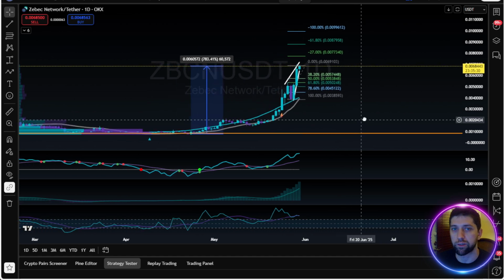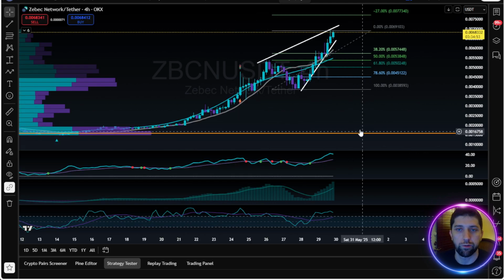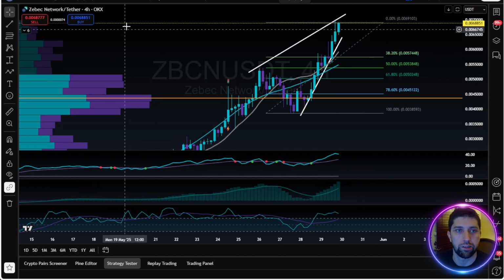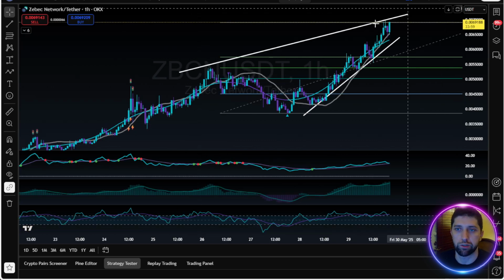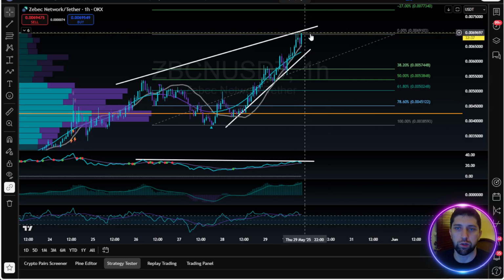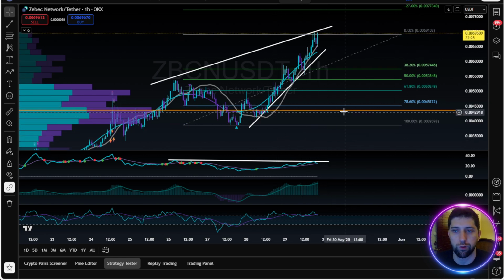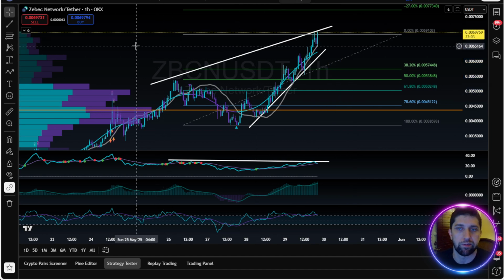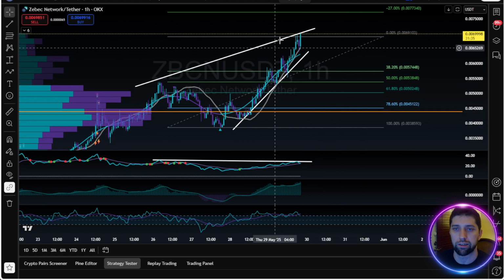Zebec Network $ZBCN Up 800%?! Don’t FOMO In Until You See THIS.. 🚨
Zebec Network $ZBCN is exploding right now — with an unofficial XRP partnership rumor circulating and retail FOMO flooding in, it’s already up over 800% this month.

But here’s the truth: it’s severely overbought on multiple timeframes. In this video, I break down what’s really going on behind the hype, why most traders are entering too late, and the key levels I’m watching for a possible buy-in on the pullback.

Timing is everything — don’t chase green candles. Learn how to move smart.

👇 Want signals like this every day?
Join the world’s first social media platform built for traders and access our AI-powered tools, mentorship, dashboards, and more:

This content is for educational and informational purposes only. Always do your own research before making investment decisions.